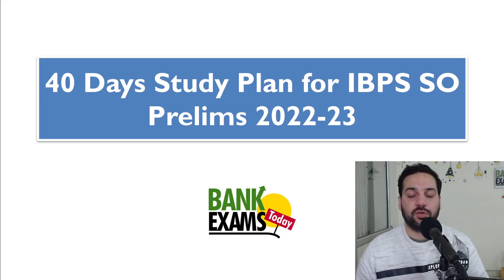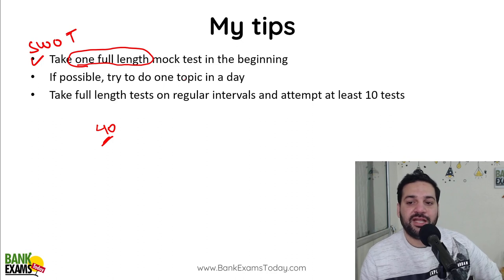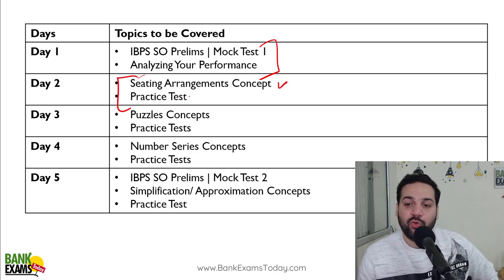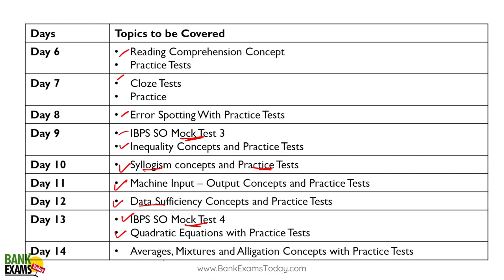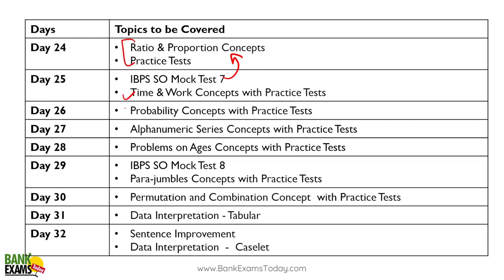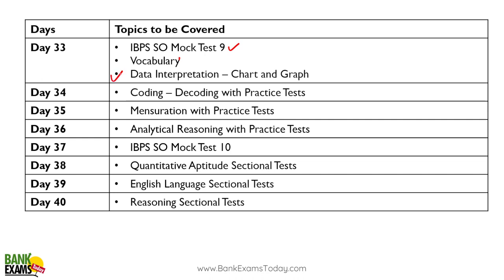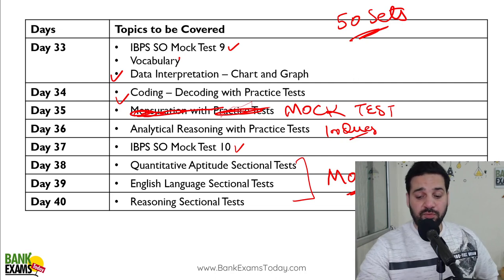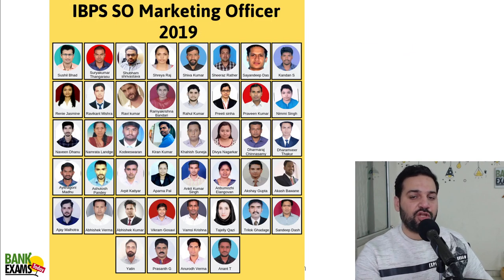IBPS SO Marketing 2022: Day-wise Study Plan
IBPS SO Marketing Pre exam is going to be held in the last week of December 2022. Today I am sharing 40 Days Study Plan for IBPS SO Marketing 2022 exam.

Mobile Apps